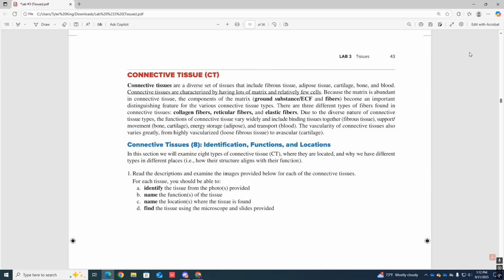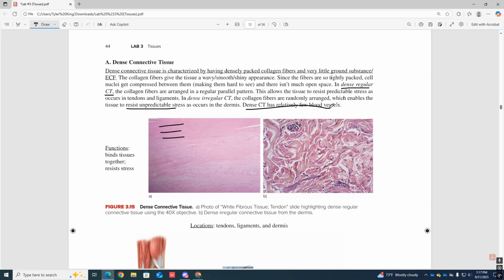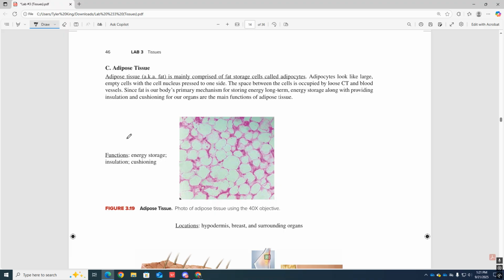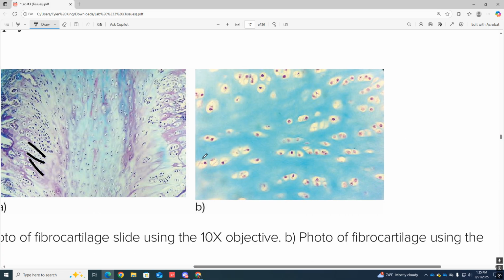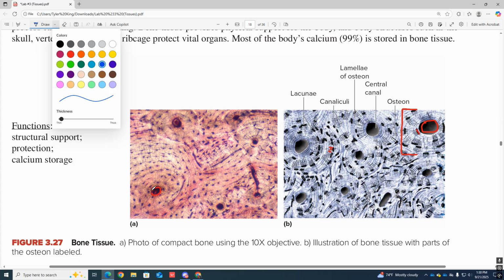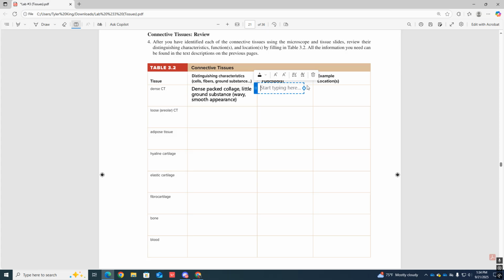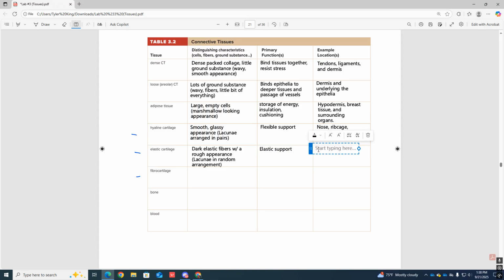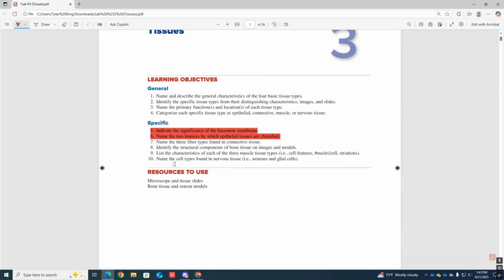ANP130 Lab #3 - Connective Tissue